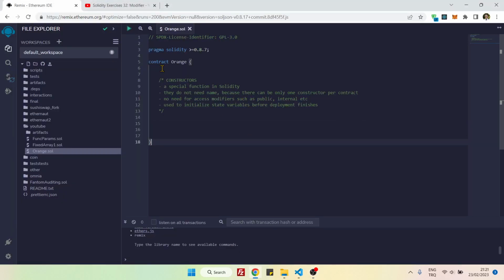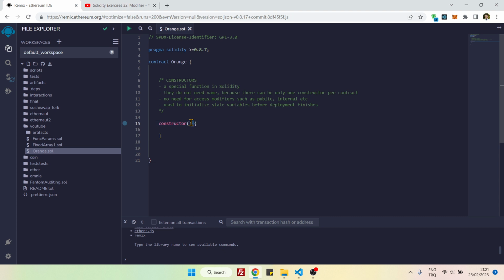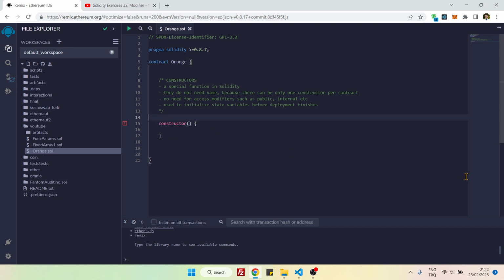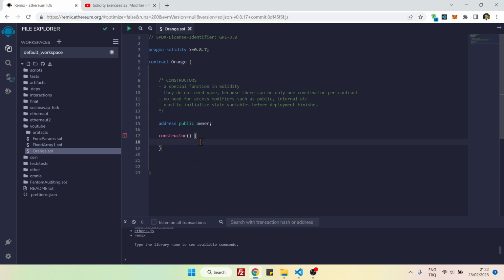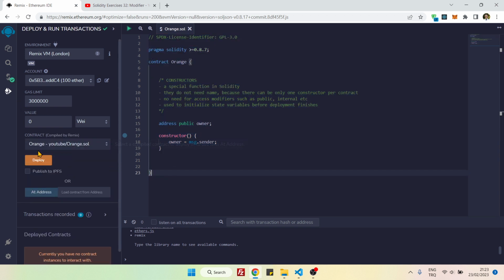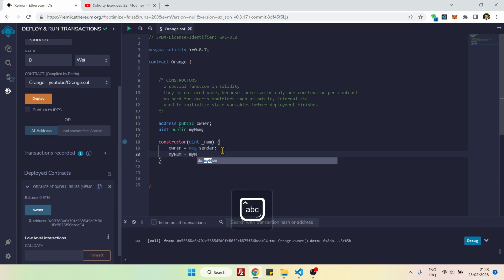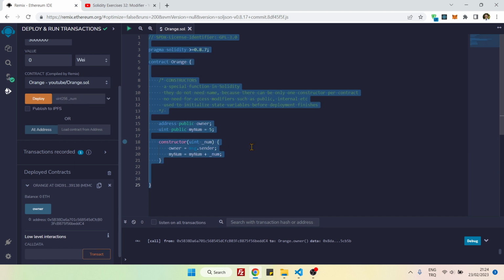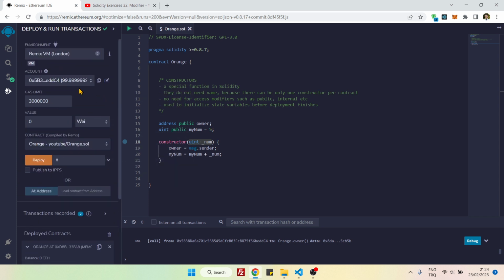44- Constructors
CONSTRUCTORS

Constructors are a special type of function in Solidity. They are used to do something before your contract deployment finishes. They do need any access modifiers. Also they do not need a name as there can be only one constructor per contract.